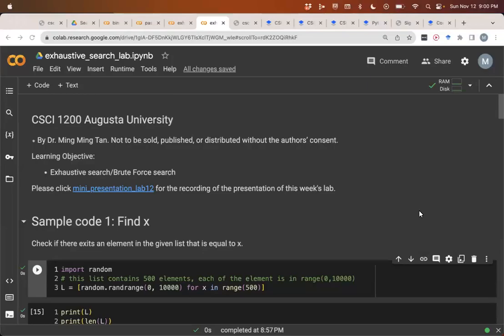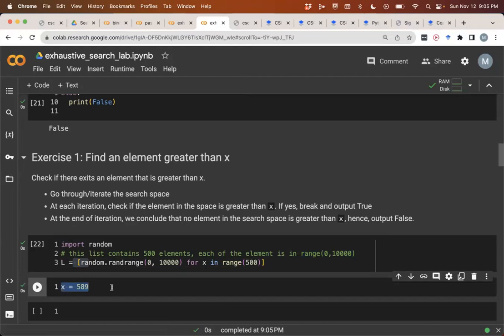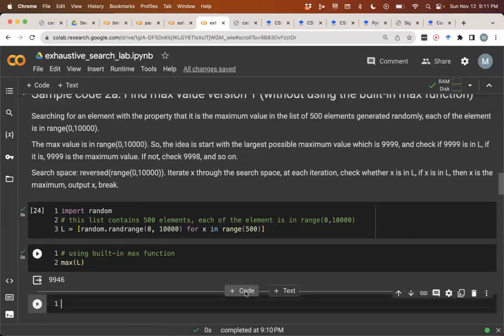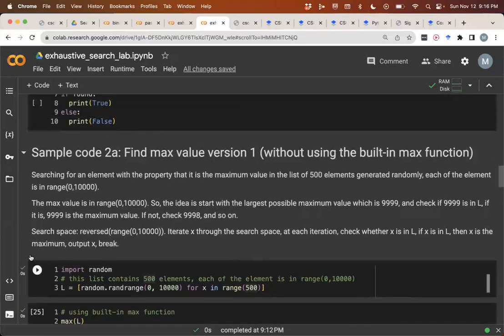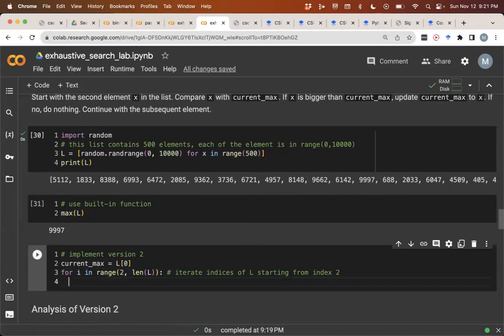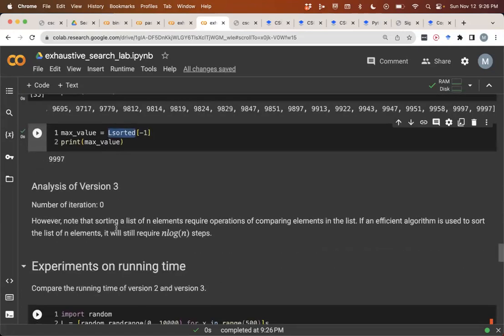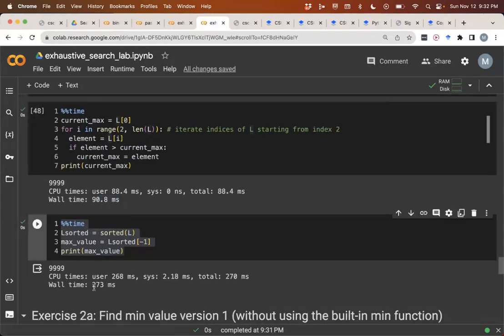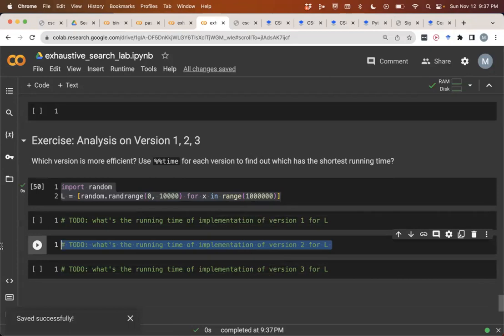mini presentation lab12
This mini recoding present the exercises for lab 12: Exhaustive search

The following mistake was made during the presentation.
In Sample Code 2b,  line 3 of the implementation of version 2 should be
for i in range(1, len(L)): # iterate indices of L starting from index 1

`current_max` is set to the first element of the list (index 0).
In the first iteration, we should compare the second element of the list (index 1) with `current_max`.